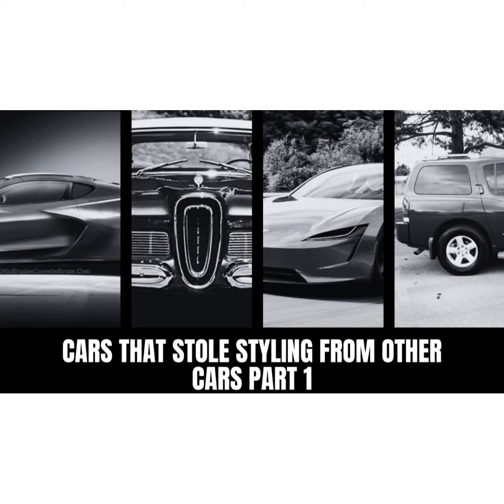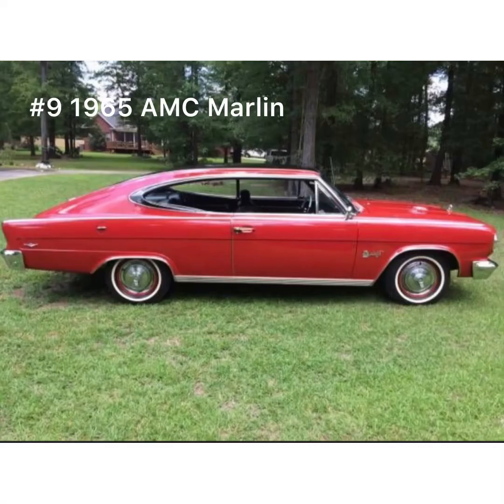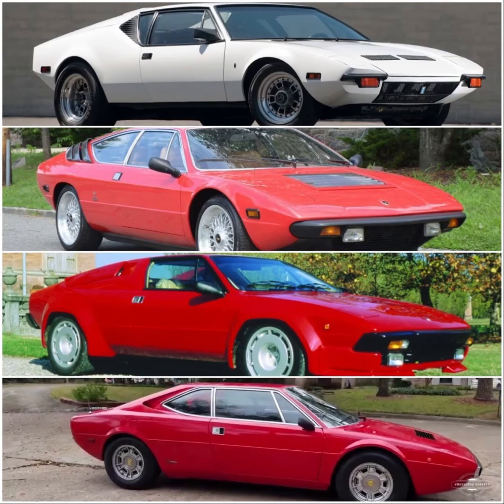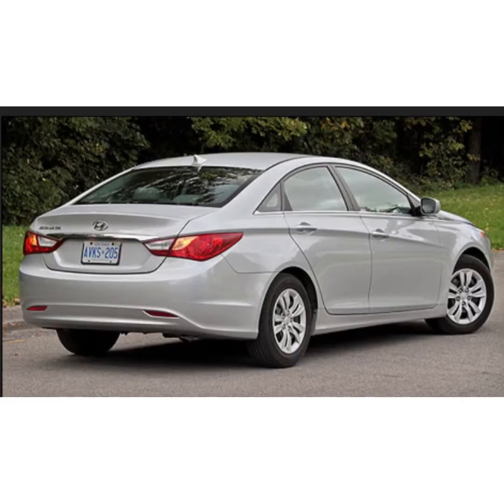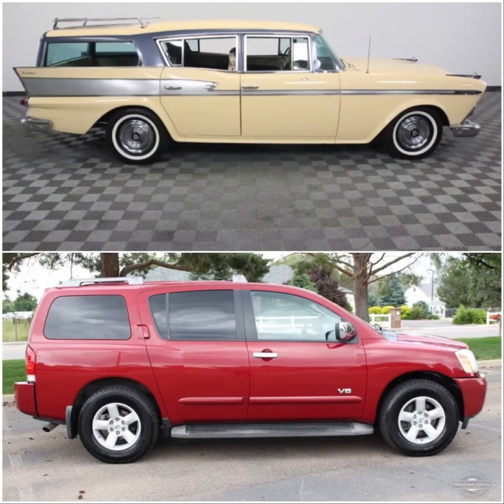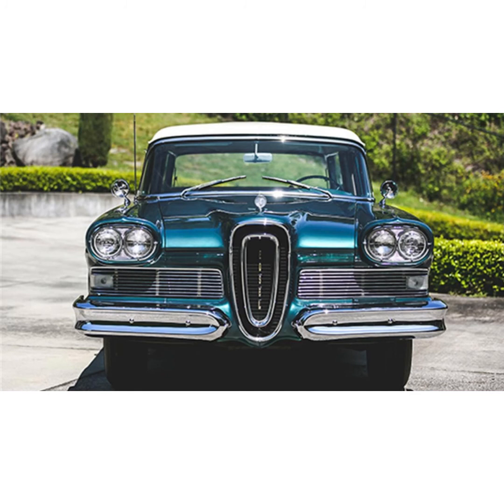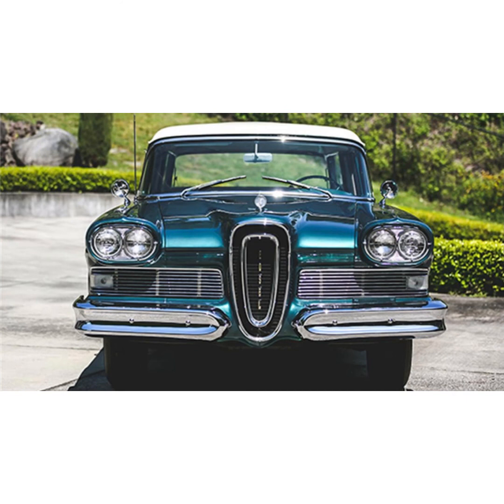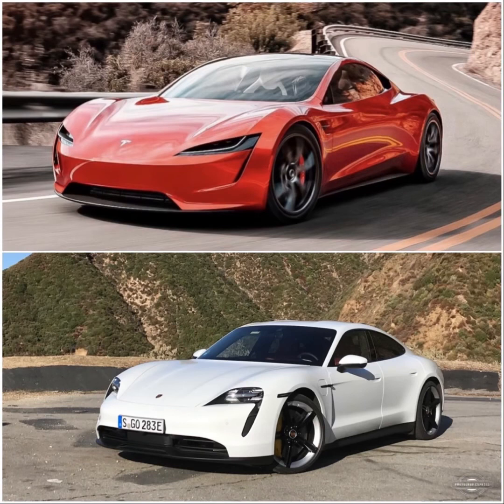Cars the stole styling from other cars (cars that look alike) part 1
Cars that look like other cars

This list doesn’t have any retro designed cars